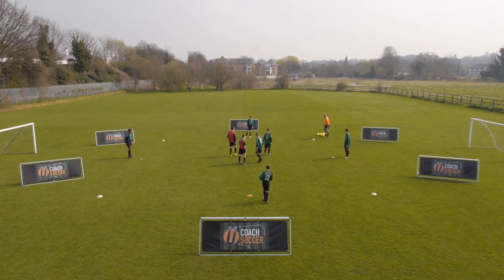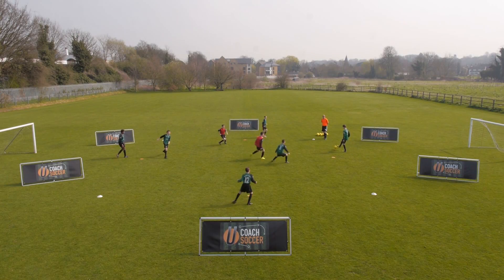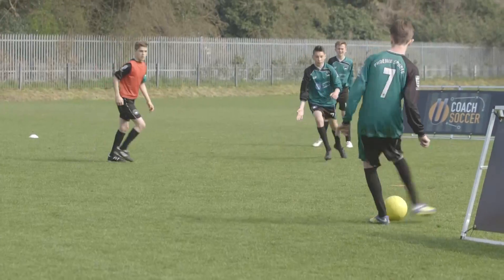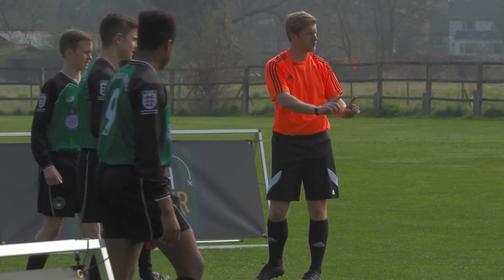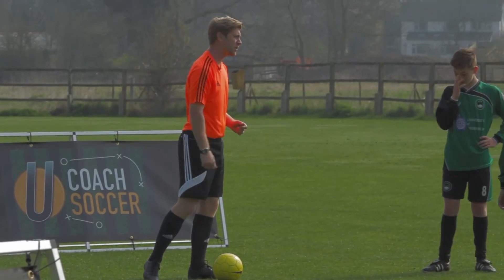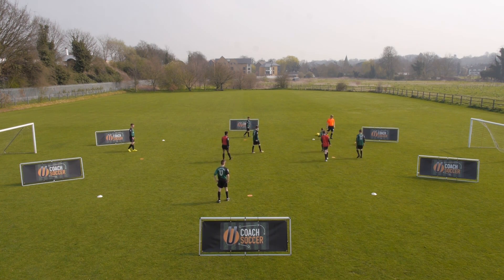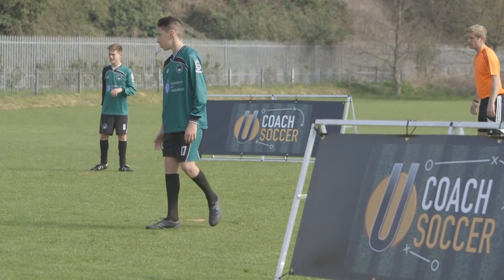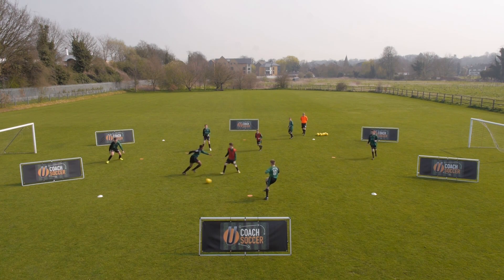Possession Against Defenders